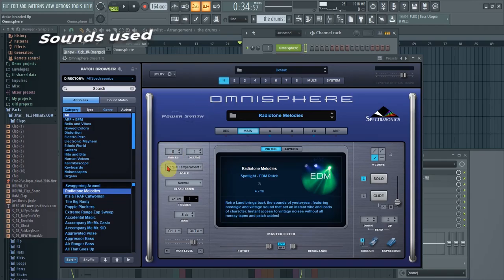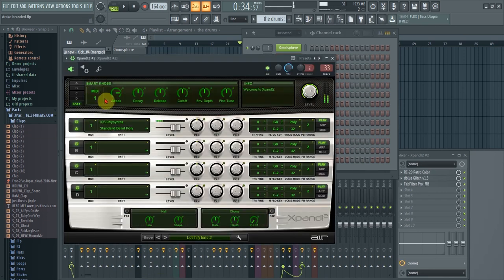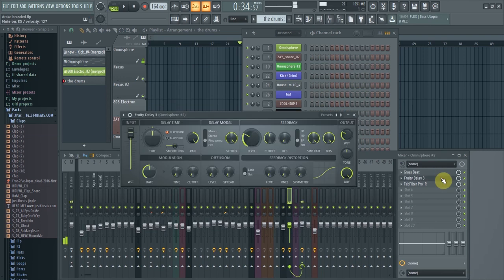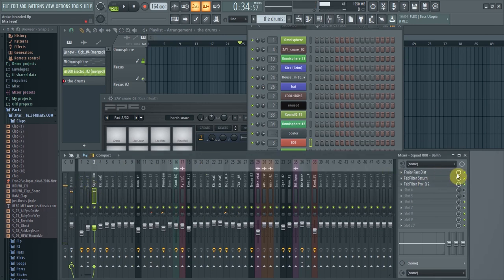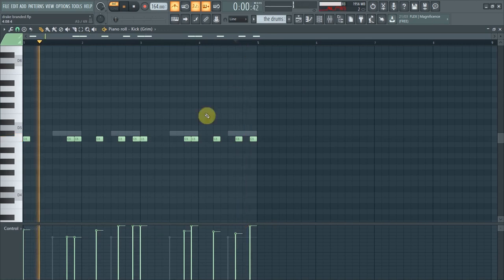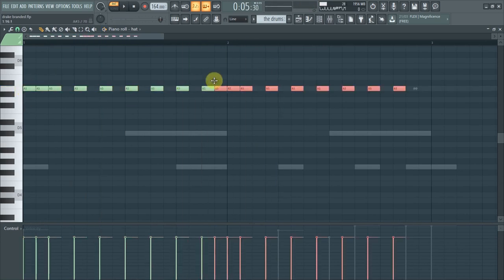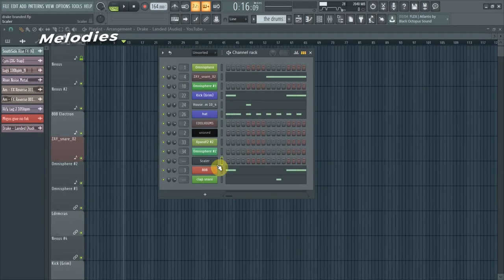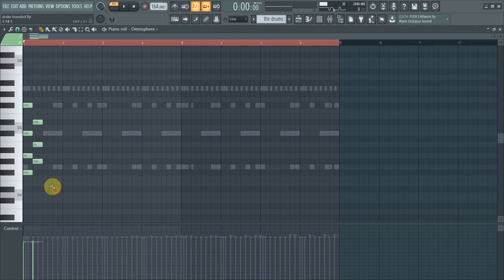Drake Landed Instrumental (The Making)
Use this link to download the instrumental HQ on my
This is a remake of the song Drake Landing in the Dark Lane Demo Tapes. Every sound was produced by HifyTech and little alterations from the progression of the original song were deliberate  to avoid strikes so you should be safe if you decide to use the instrumental for a cover.
This tutorial was made on Fl Studio
New helpful videos like this will be published every Monday, tell a friend about it!

The Making of This Video, Drake Landed Instrumental (The Making)
Video was recorded with FlashBack Express
Audio was recorded with Rode Mic NT1-A
Video was edited with Adobe Premier Pro
Audio was edited with Fabfilter Pro C 2, Pro G